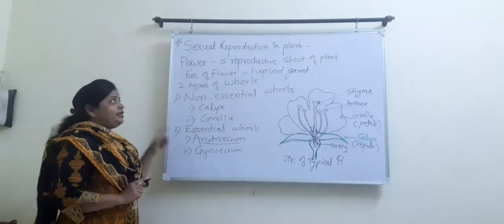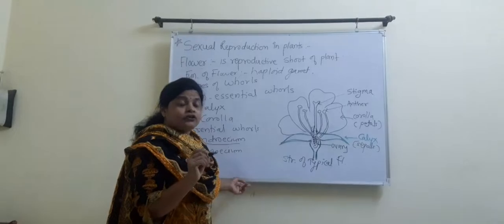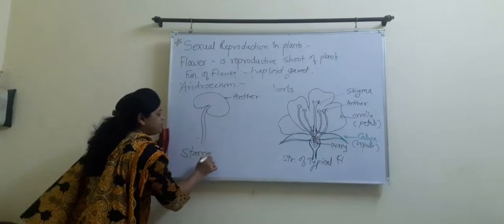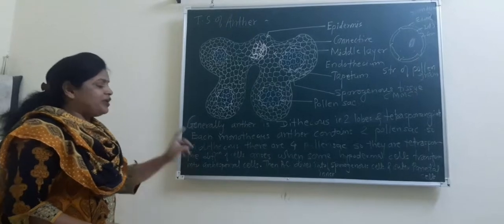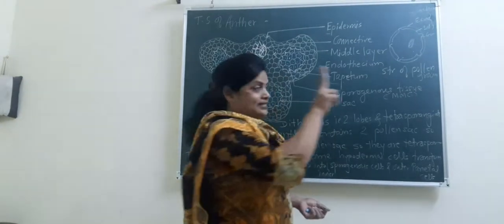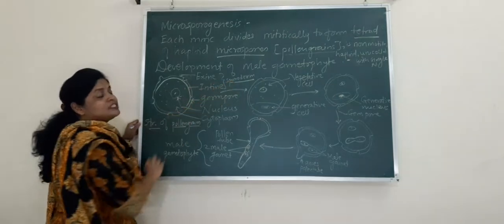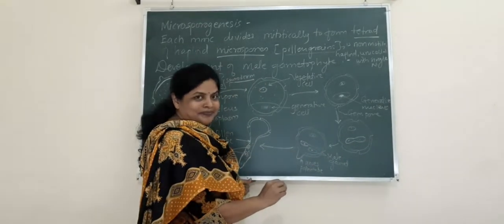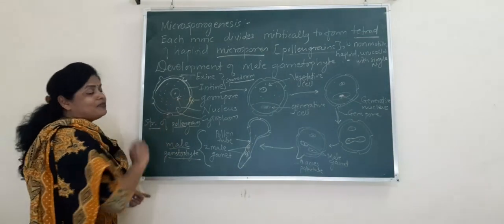2. Sexual Reproduction In Plants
Mrs. Rekha V. Paturkar (SPDM) Shirpur